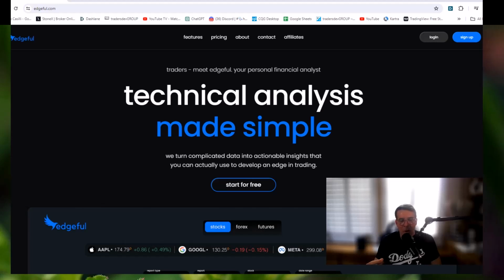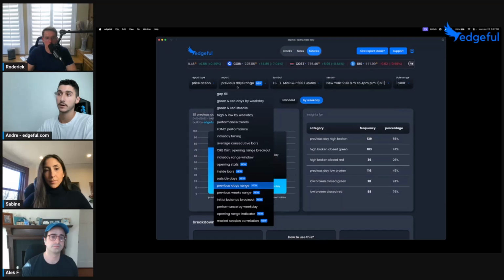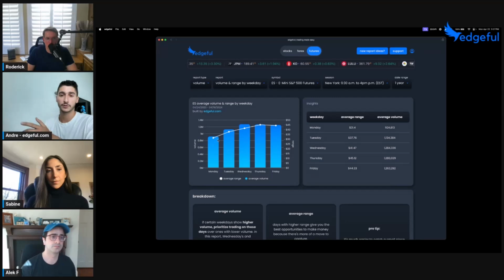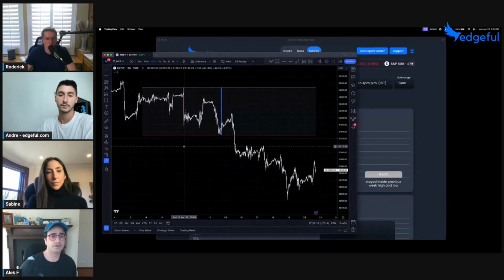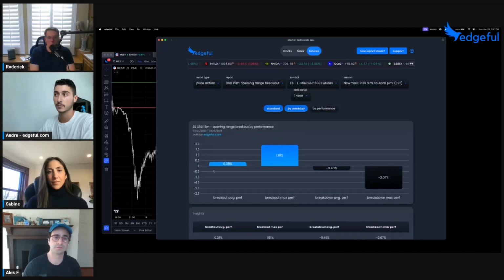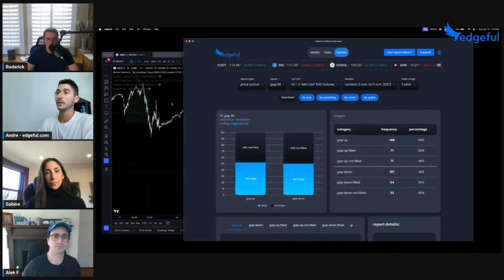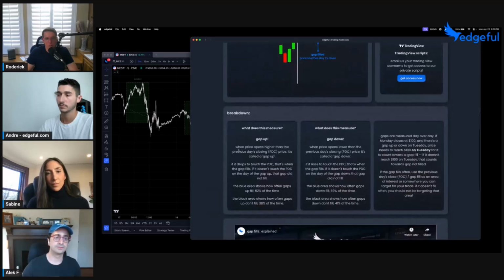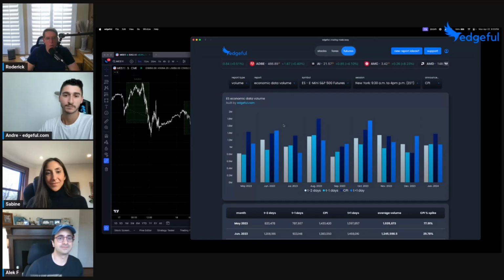Stop Guessing: Data Driven Trading Insights From The Founders of edgeful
Welcome to an exclusive Futures Fanatic interview with the founders behind edgeful, pioneers in probability and statistics trading for everyone!

In this insightful discussion, we delve into how edgeful can become your own personal financial analyst, transforming complex data into actionable insights, allowing you to literally start trading with edge.

Get an ENTIRE YEAR of edgeful for only $197.  Hurry, this best deal ever sale ends Sunday, May 19.

Introductions | 3:00
What is edgeful? | 4:55
Trading with probabilities | 7:55
Demo with report examples | 12:50
TradingView integration | 20:23
Strategy development with edgeful | 27:15
Success stories | 32:10
Roadmap | 37:15
How to make data actionable | 42:35

Connect with edgeful